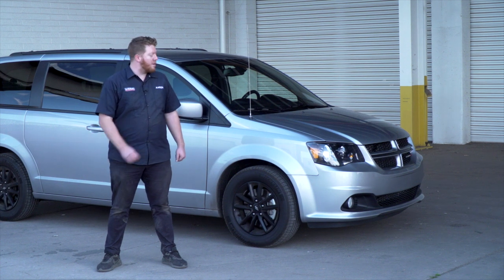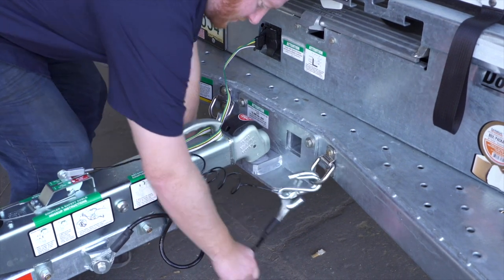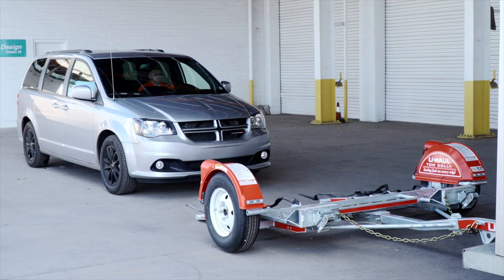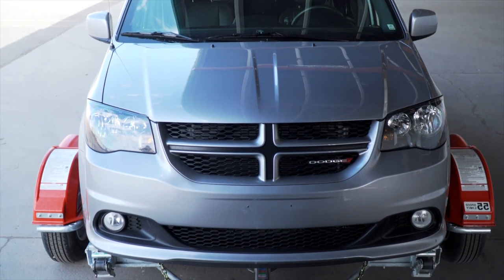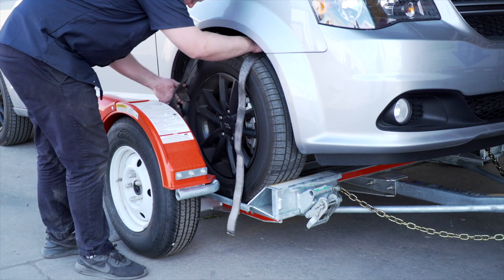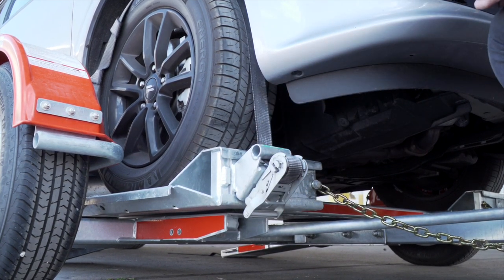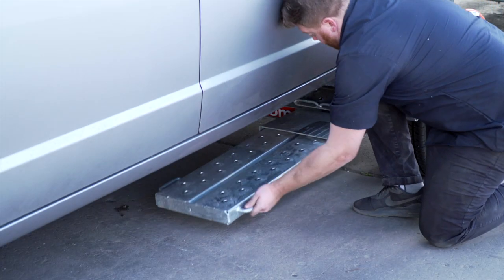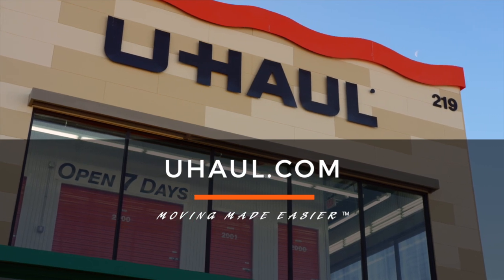Loading a 2016 Dodge Grand Caravan On a U-Haul Tow Dolly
This video covers how to load your 2016 Dodge Grand Caravan on A U-Haul Tow Dolly. Learn how to load your 2016 Dodge Grand Caravan from a U-Haul professional. With our step-by-step instructions, you can complete the loading of your vehicle on a U-Haul Tow Dolly.

To rent this Tow Dolly and other towing accessories for your 2016 Dodge Grand Caravan,